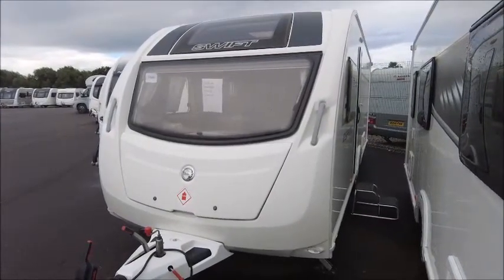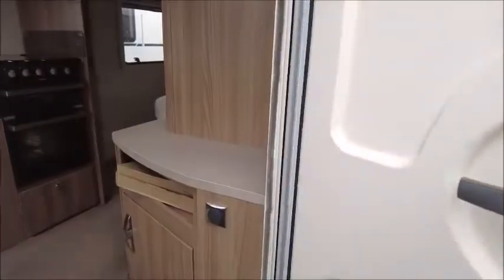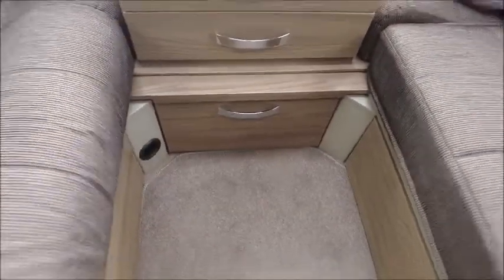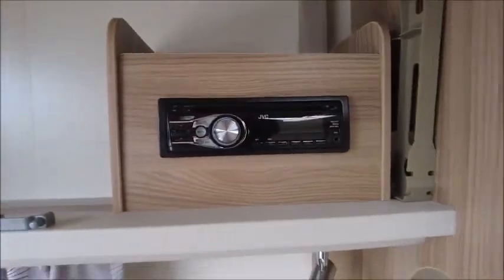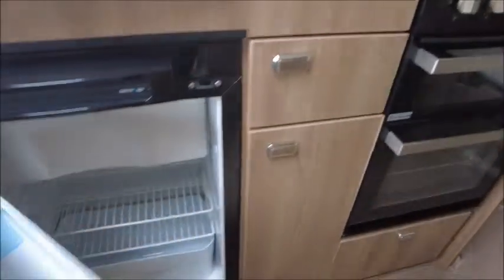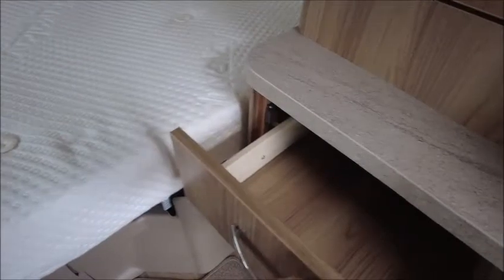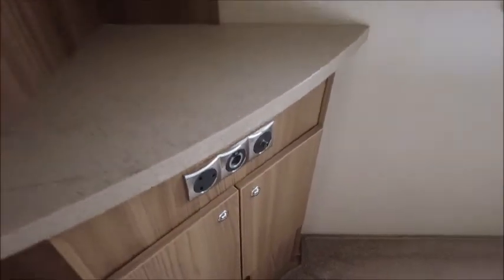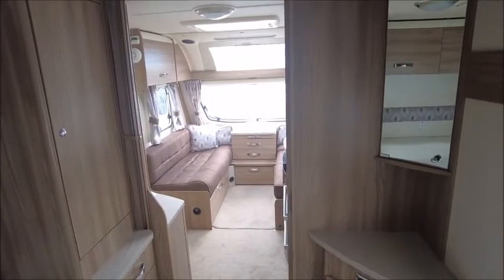Sprite Major 4 SB (14345)